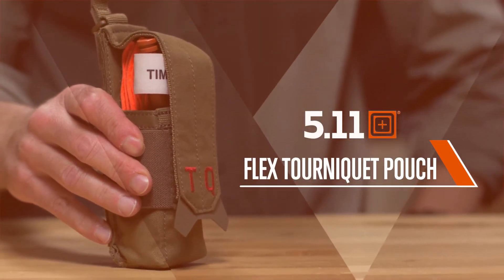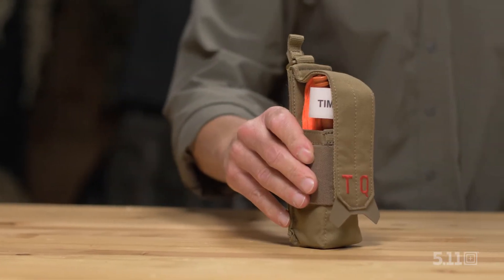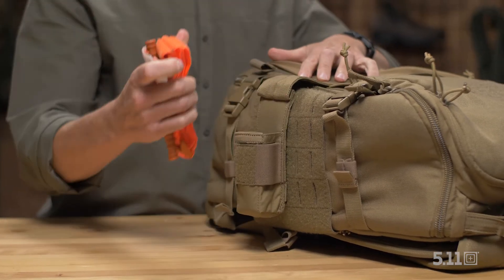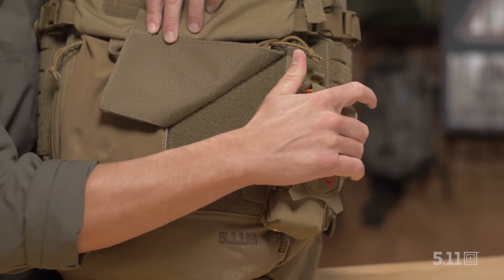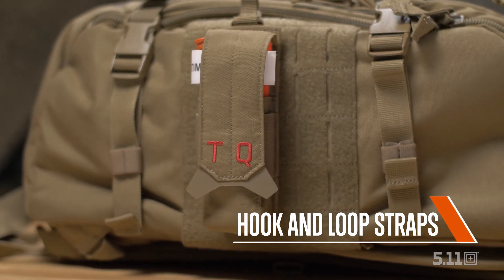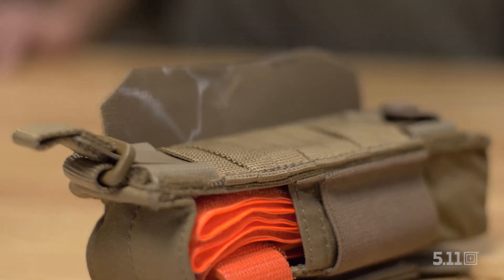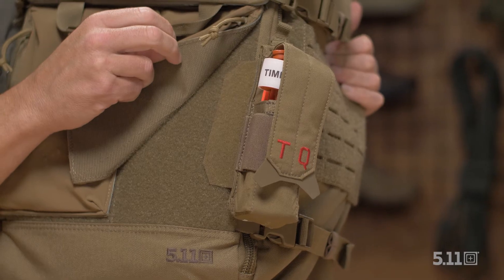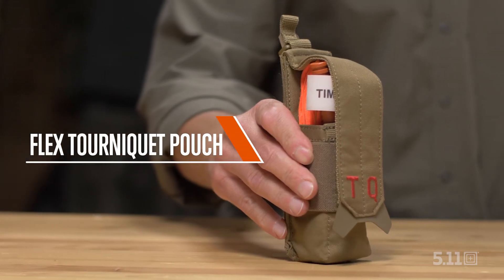5.11 Flex Tourniquet Pouch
The 5.11 Flex Tourniquet Pouch is built from 500D nylon and has elastic compression with internal webbing reinforcement.

+ 500D nylon
+ 6.0”H x 2.0”L x 1.5”D
+ Weight 0.08kg
+ Flex-HT™ Mounting System
+ Elastic compression, internal webbing reinforcement
+ Optional plate carrier attachment flap
+ Optional straps for horizontal pouch attachment